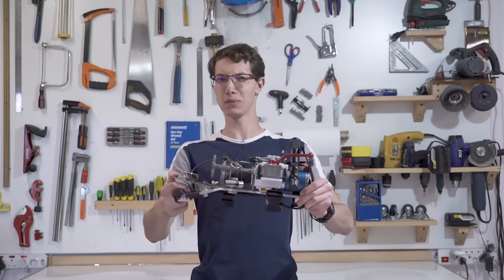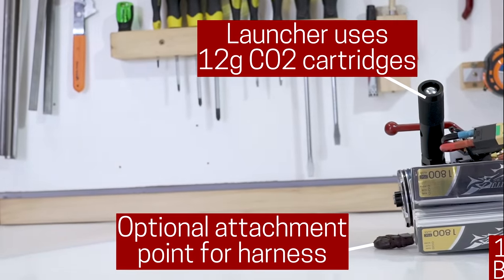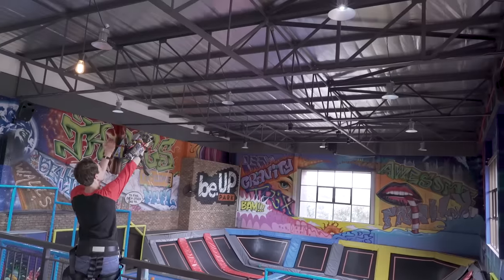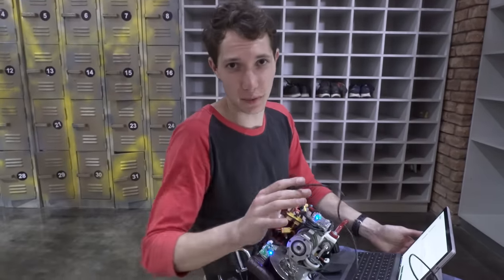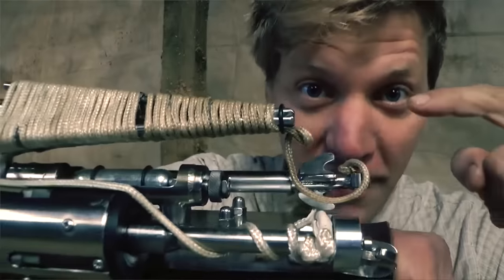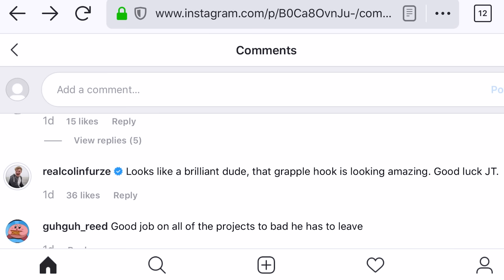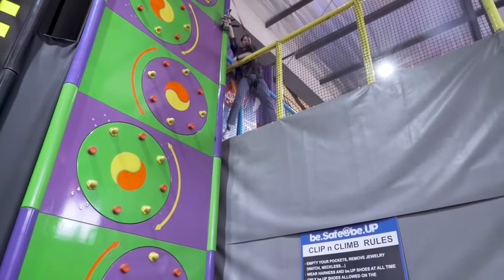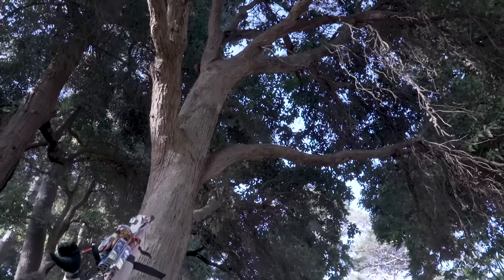Real working Grappling Gun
You've seen grappling guns in Just Cause, Assassin's Creed, Batman, Overwatch, Titanfall, and so many more... now see it Built In Real Life!

2 Corinthians 13:6

Videos snippets used:

The Dark Knight
Mythbusters Season 5 Episode 17 - Superhero Hour
Saving Lives with Atlas Devices - Daily Planet
REAL Assassin's Creed HIDDEN BLADE & ROPE LAUNCHER - Colin Furze
Make it Real: Batman Grappling Hook Winch TEST - Hacksmith Industries
Just Cause Grappling Hook - Hacksmith Industries